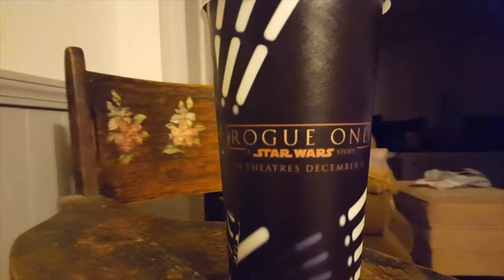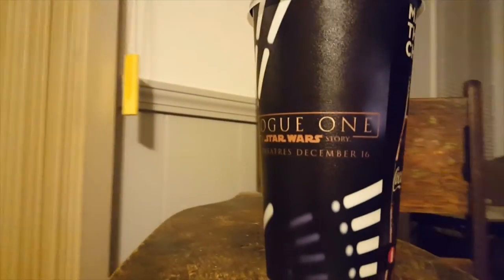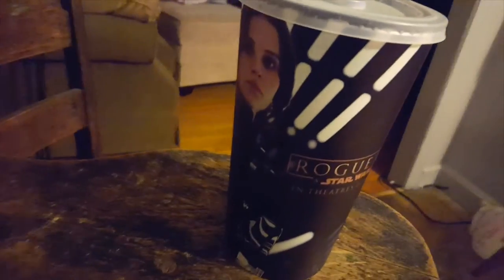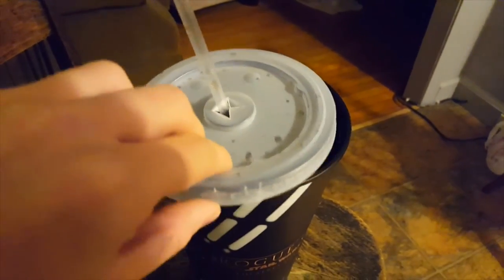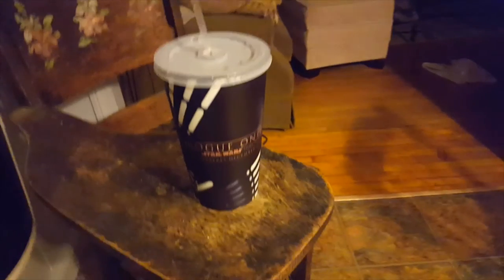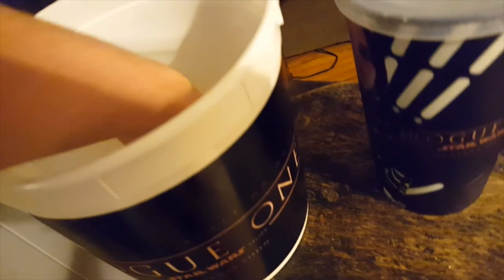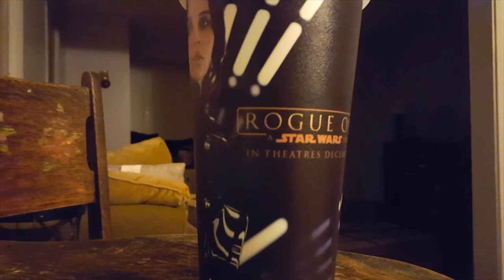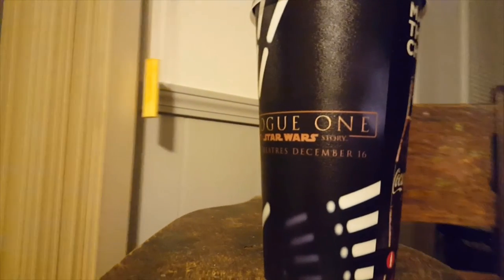Rogue One: A Star Wars Story Cup Review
Today I review the cup from the showing of Rogue One at my local Theater